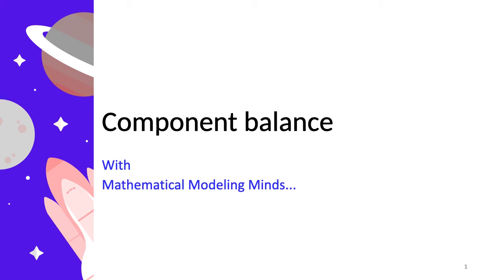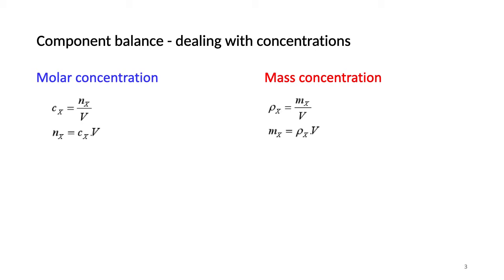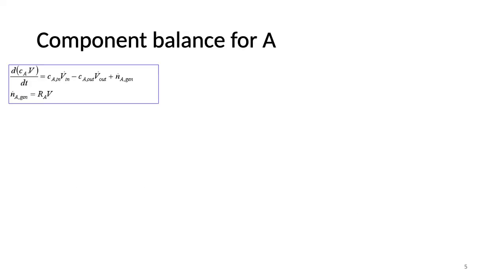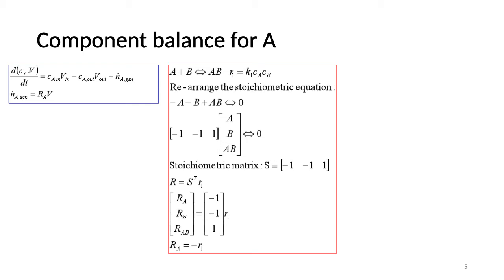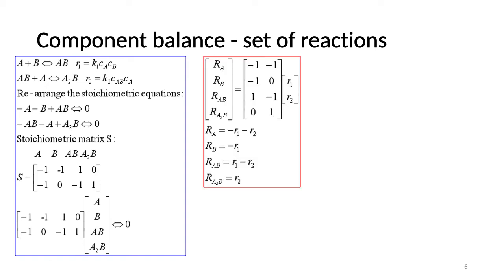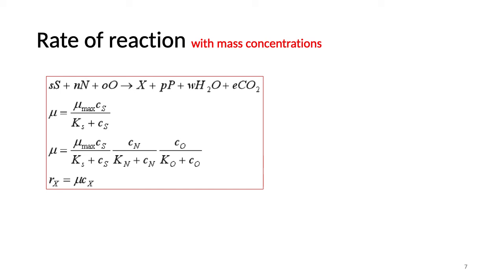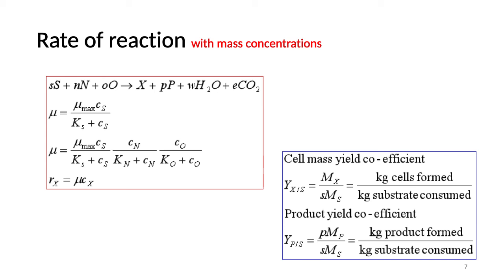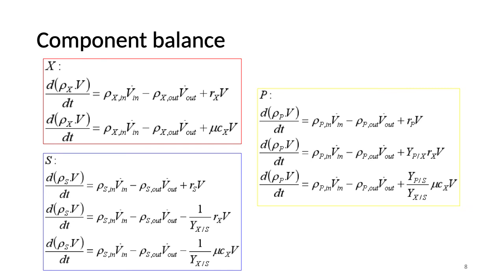How to apply component balance?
This is a video presenting component balance or specie balance. It is also a type of mass balance. When there are more than one component in a system we can apply component balance for each component, for example as a molar balance or as a mass balance. The video consists of examples from molar and mass balances related to chemical and biological reactions.